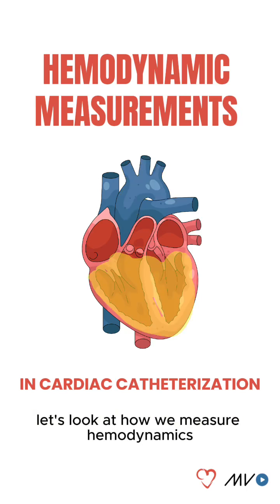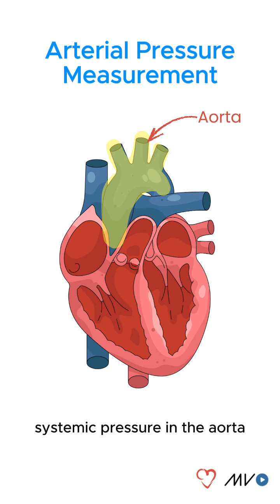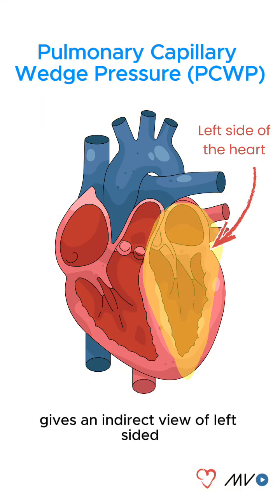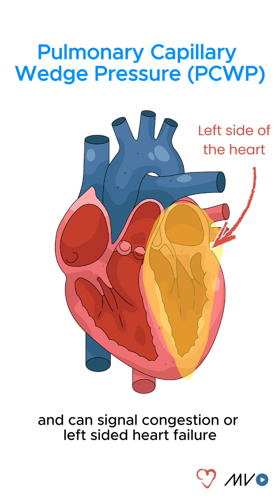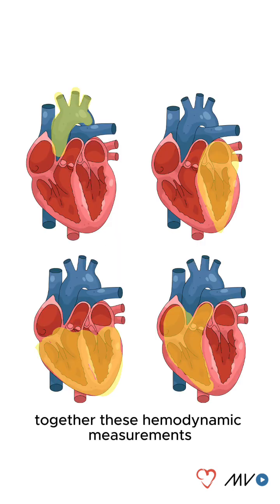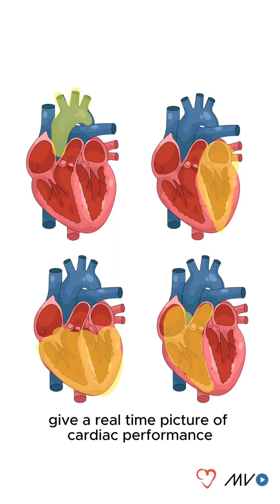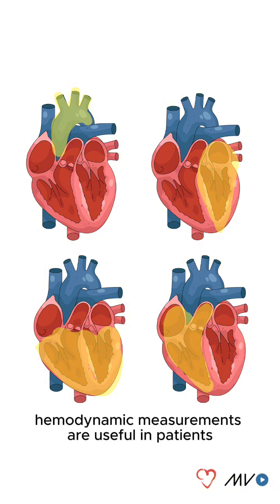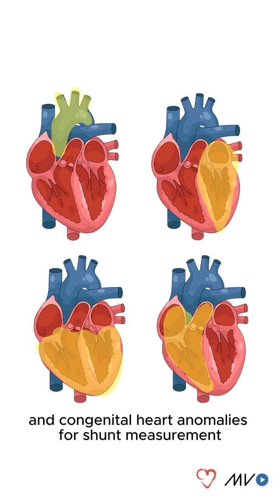Hemodynamics Measurements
Cardiac catheterization allows us to obtain real-time hemodynamic data: pressures across the heart and vessels, cardiac output, and oxygen saturations.

Together, these measurements help build a complete picture of cardiovascular physiology during the procedure.

Follow @CardioVisual for more quick visual explainers on cardiometabolic topics!